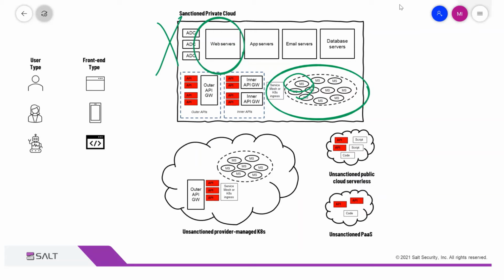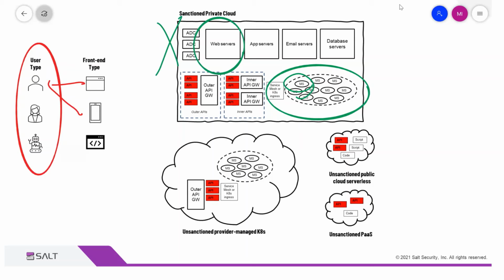API MythBusters Chalk Talk: Workload Protection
APIs are the foundation of our digital world, and organizations are building and integrating APIs at an accelerating rate. Attackers know the vital role APIs have in connecting critical data and services, which in turn makes APIs a primary attack vector. Old ways of thinking about API security must change in the face of this reality.
This video series uses visual and illustrative techniques to debunk common industry myths surrounding API security, cut through the fluff of security industry trends, and guide you in your API security strategy.
In this episode, we cover the trends of workload protection and container security. With the shift to cloud-native design and use of container platforms, securing workloads has become a primary focus for some organizations. Is workload protection just a modern form of infrastructure security, or does it provide API protection? We cover this question and more in this episode.